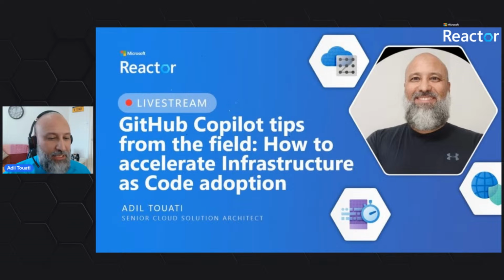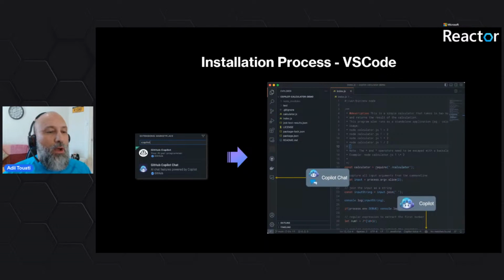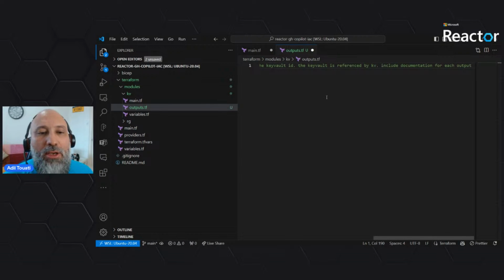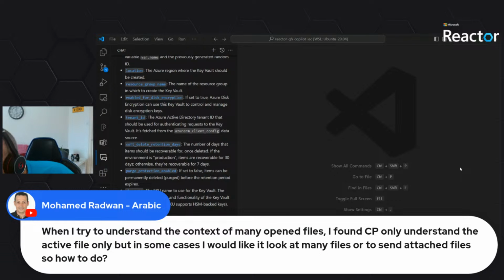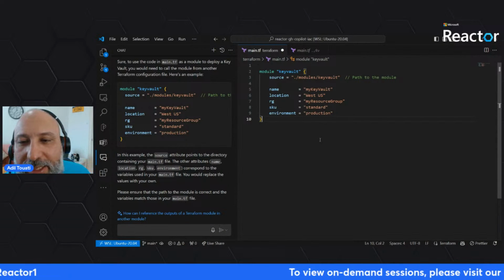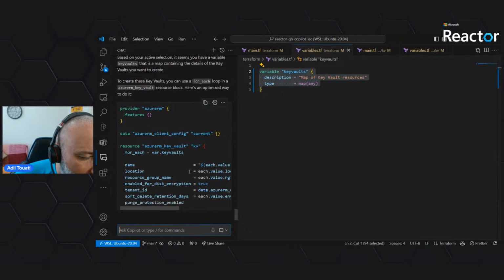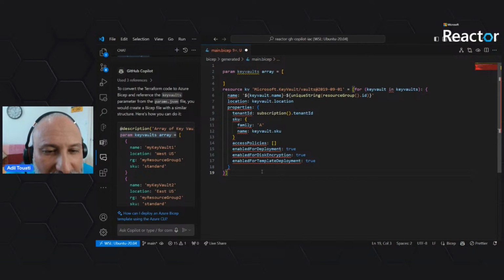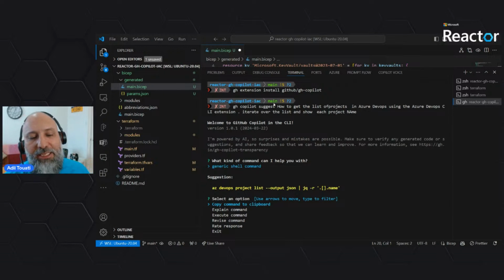GitHub Copilot tips from the field: How to accelerate Infrastructure as Code adoption..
Deep Dive demo on how to leverage GitHub Copilot to write, refactor and use IaC to deploy resources to the Cloud. You’ll be able to get your questions answered in real time during our live session.

[eventID:22069]